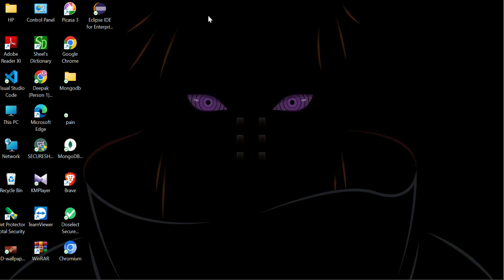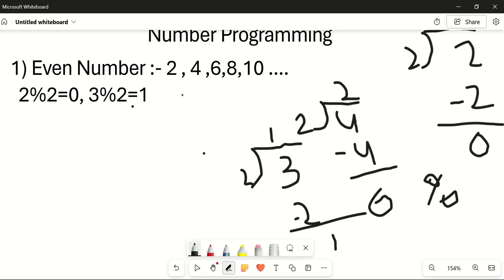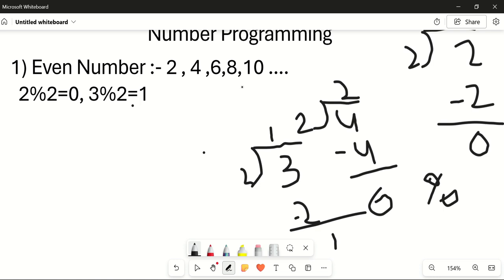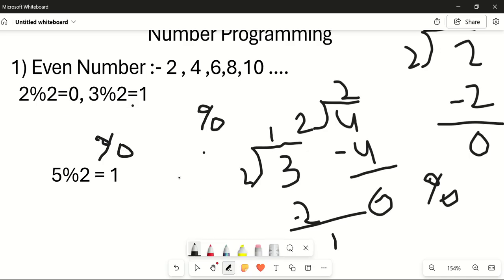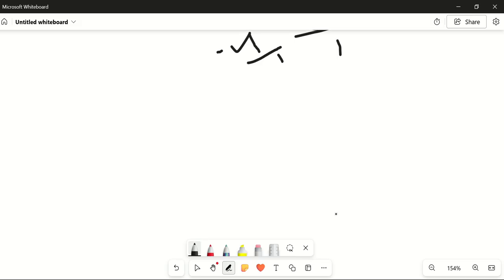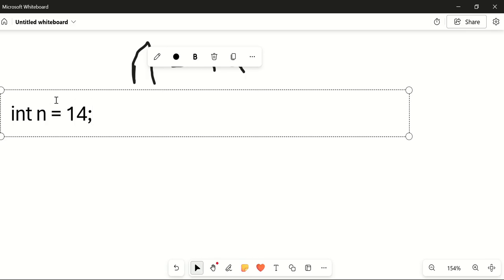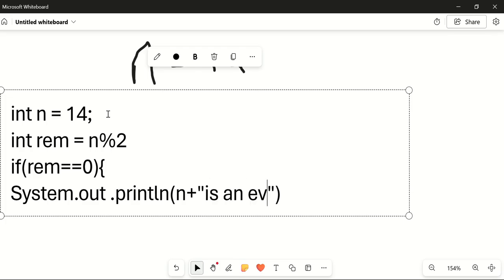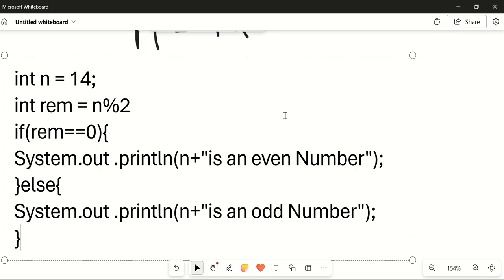Number Problem in Java 1) Even Number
This is an Number Problem Series where you know how to find write the number problem programs in any programming Languages .